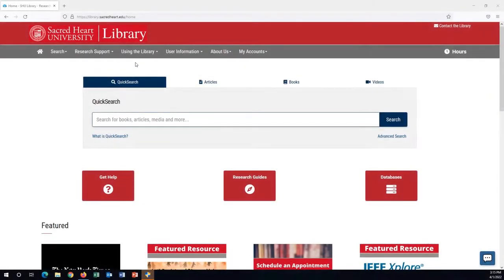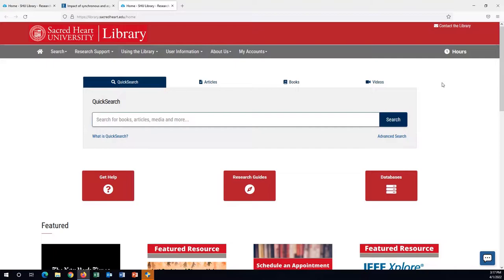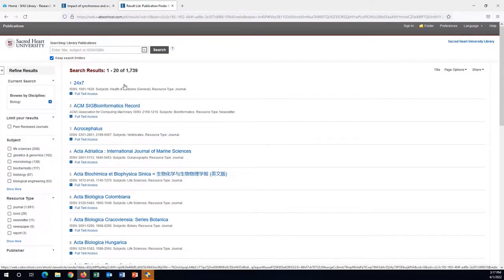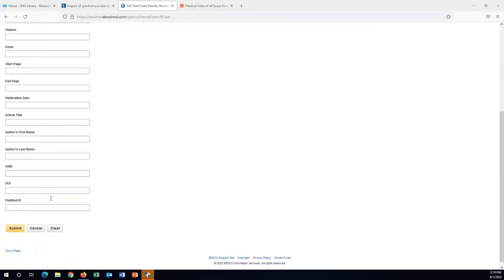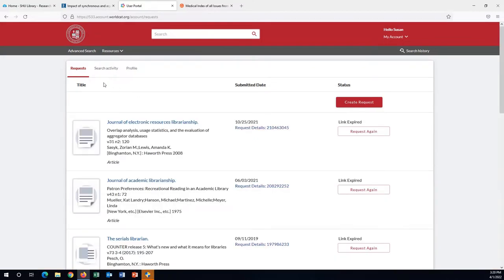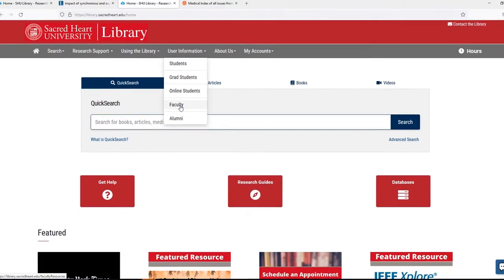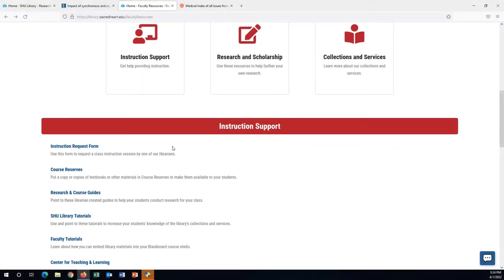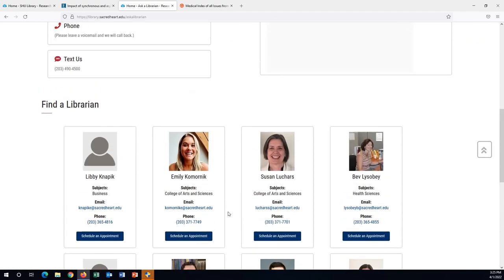SHU Library Faculty Orientation Video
Welcome to Sacred Heart University Library! The library staff is here to help you learn about library resources for instruction and research. We encourage you to drop by and meet our staff at the library on the main campus or the CHE Library in the Center for HealthCare Education. In the meantime, this short video will provide a short tutorial for using the library website and point you to a few key library services.